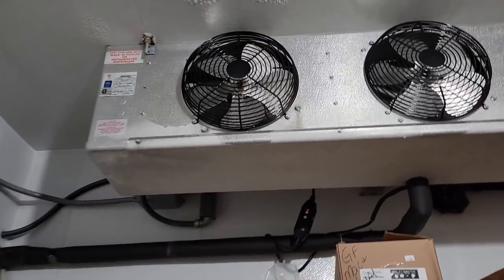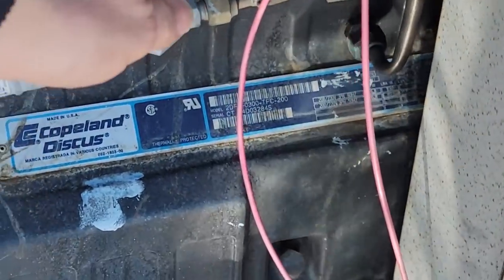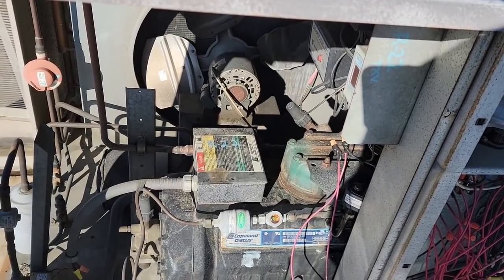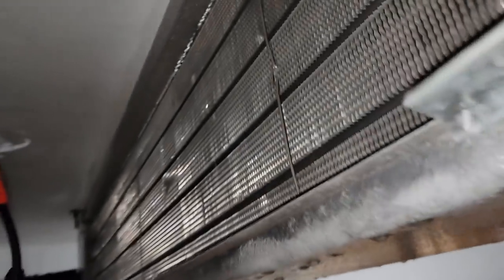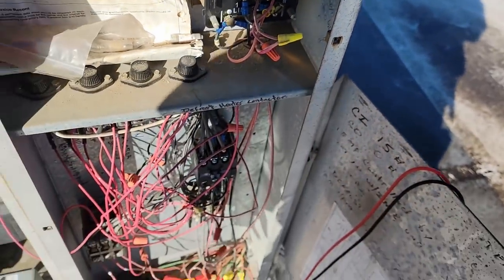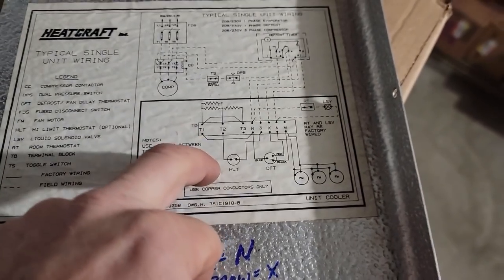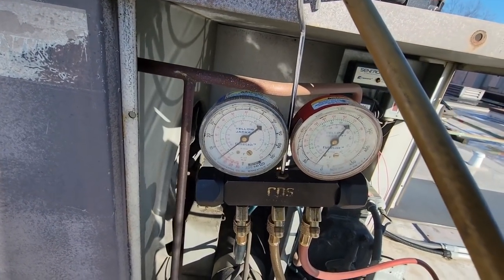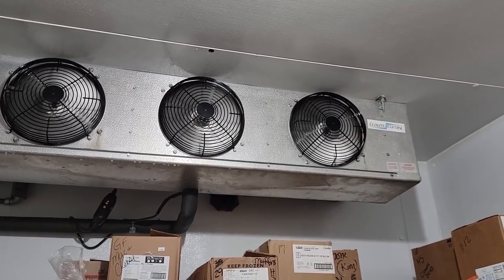Freezer Is Warmer Than Outside!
Walk in freezer at 35* F and outdoor temperature 15*F. Fans not running, frozen evaporator coil, system running in a vacuum, suction pressure not holding at pump down, electrical problems, refrigerant levels incorrect, defrost clock not operating correctly, unable up locate the power source. Check the links below for Tool & Support answers.

Fenix TK35UE V2.0 - Fenix-Store Amazon

Fenix HL60R - Fenix-Store Amazon

Fenix HM60R - Fenix-Store Amazon

Fenix HM61R - Fenix-Store Amazon

Fenix PD35 TAC - Fenix-Store: \ Amazon

Fenix PD35 V3.0 - Fenix-Store Amazon

Fenix UC35 V2.0 - Fenix-Store Amazon

Clip-On Kydex Flashlight Holster for Fenix PD35
— FOLLOW ME —

Magnetic solenoid tester.

0:00 Walk in freezer at 35* F and outdoor temperature was 15*F
1:00 Fans not running
2:00 Frozen evaporator coil
3:00 Can't find the power source
4:00 Defrost clock not operating correctly
5:00 System running in a vacuum
6:00 Suction pressure not holding at pump down
7:00 Electrical problems
8:00 Refrigerant levels incorrect
9:09 Defrost clock not operating correctly
10:00 Just watch the video and subscribe for a lot more great content.
11:00 Hit the LIKE BUTTON PLEASE